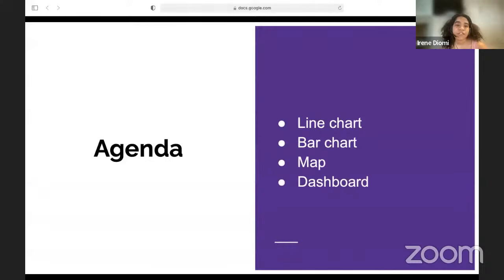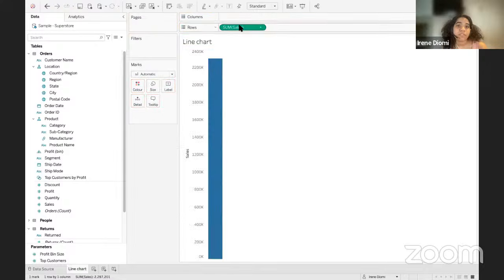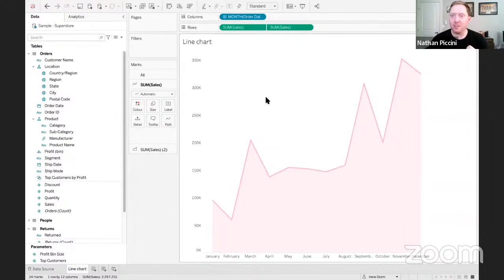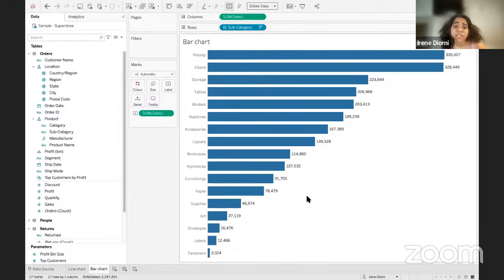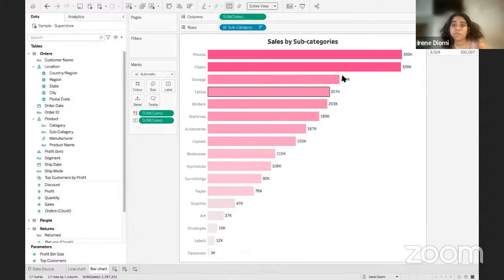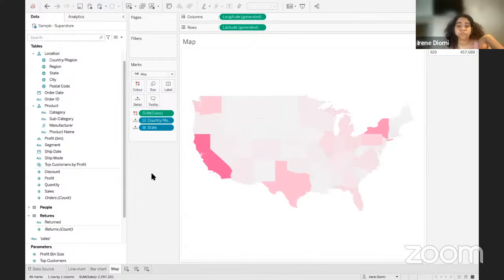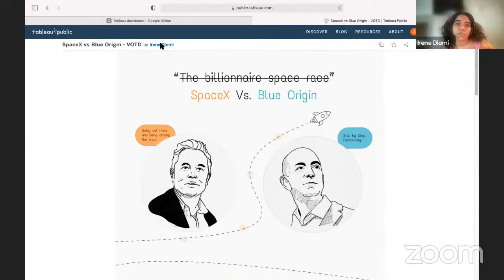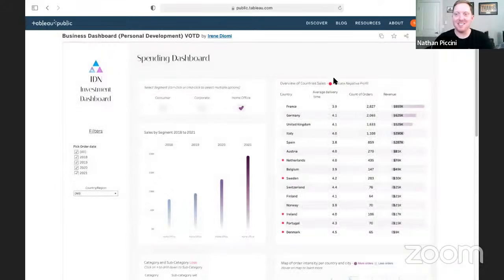Tableau for Data Visualization | Crash Course | Data Analytics | Community Webinar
Learn the basics of Tableau,  how to design a dashboard, and more in Tableau.

Dashboards help us find key insights and allow us to take action based on our data. To make the most of our insights, we need to know how to present them. One of the most popular tools today is Tableau.

Tableau is an industry-leading data visualization software used for analysis and business intelligence. In this event, we will cover how to design a dashboard and more in Tableau.
This crash course is intended for beginners.

By the end of the session, you will know:
- How to design a basic dashboard in Tableau.
- How to include a bar chart in your dashboard.
- How to create a map in Tableau.
- How to format your dashboard to respect good design practice.

Table of Contents:
00:00 Introduction
09:05 Line Chart/ Area Chart
23:12 Bar Chart
43:18 Map
49:00 Dashboard
55:50 QnA